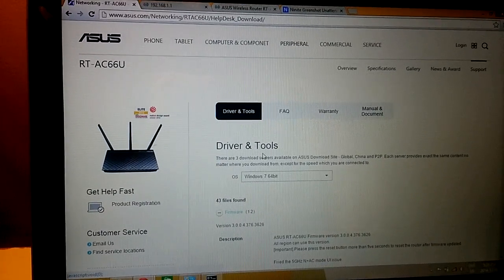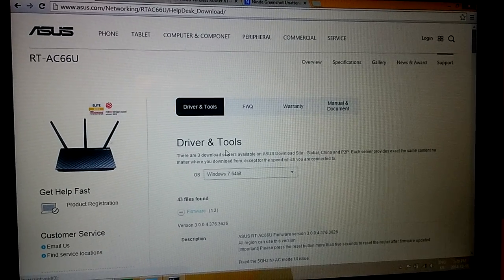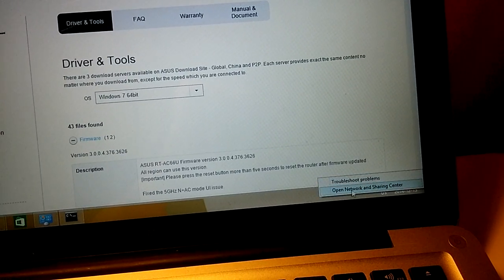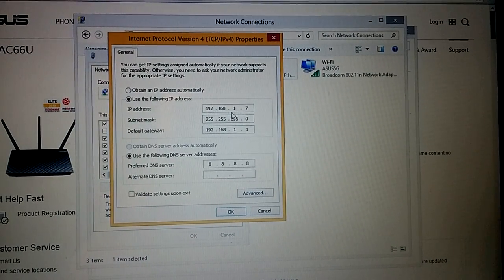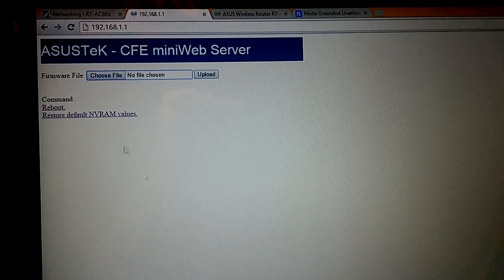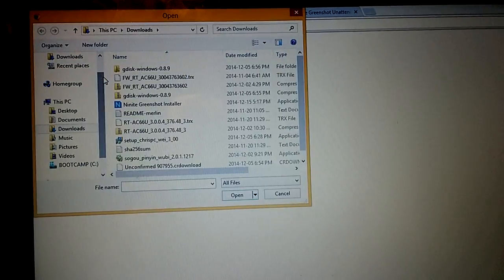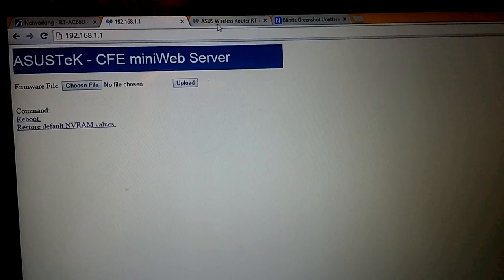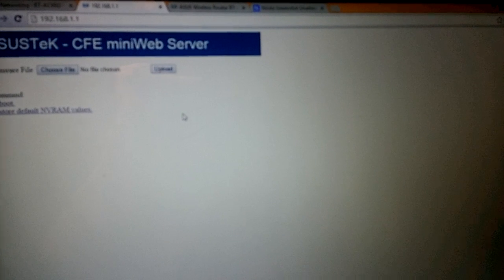Solve Asus router AC-RT66U connection issues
What to do when ASUSTeK - CFE miniWeb Server display